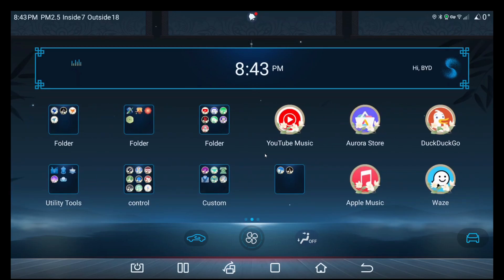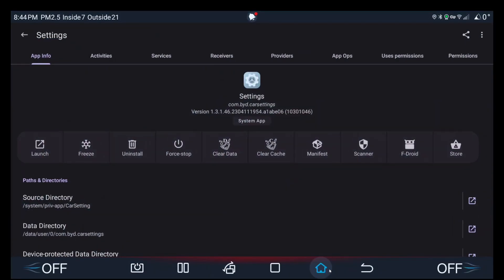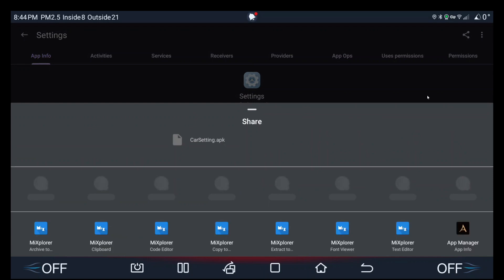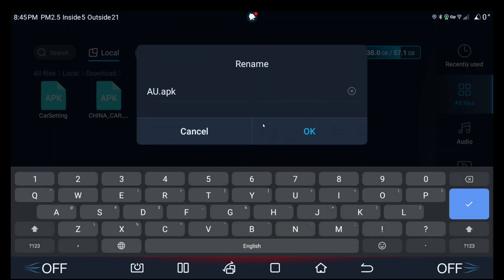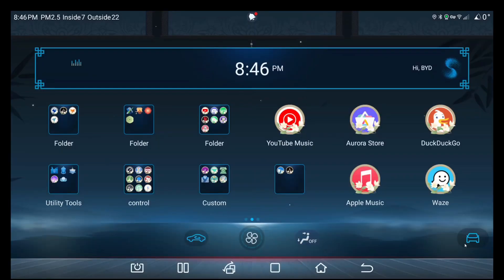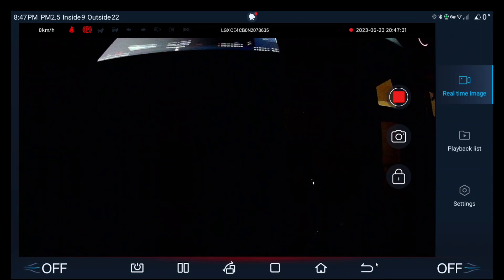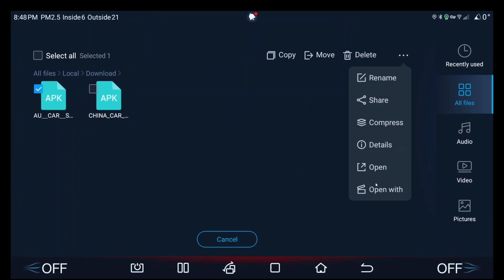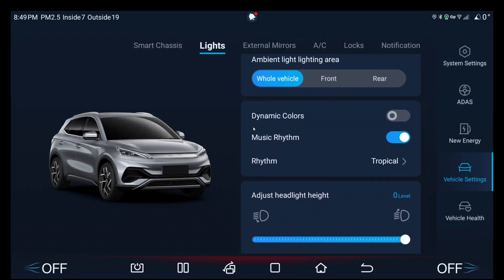[BYD] Turn off DRL - Chinese CarSettings.APK method (Install wireless ADB first!)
I've uploaded a few short videos addressing commonly asked questions.

If there are any other topics you'd like to be covered, please let me know via video comments or by commenting here and I'll see what I can do.

For this particular one, here are the steps:
Prerequisites:
Mixplorer (or any advanced file manager of your choice)
App Manager (or any advanced file installer of your choice)
Chinese CarSettings.APK (can be found on my iCloud link above)
All three of the above can be found on the iCloud link above.

Install Mixplorer and App Manager (USB or wireless ADB method) and RUN EACH APP ONCE, to trigger permission prompts etc.
Copy (NOT INSTALL) Chinese CarSettings.APK File to your car (I chose Download folder)
Use Mixplorer to back up original CarSettings.APK
Use App Manager to install Chinese settings app
Turn off DRL
Repeat steps 4 and 5 but with the backed up application
You now have an easy way to turn on and off the DRL of your BYD Atto 3.

This video applies to Dolphin, Atto 3, Seal and other exported BYD's using DiLink 3.0 or 4.0